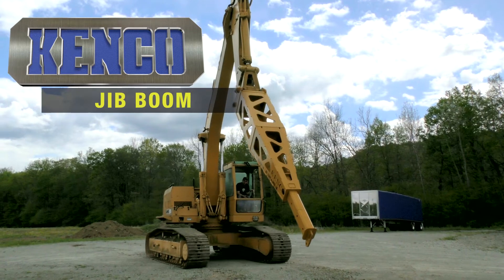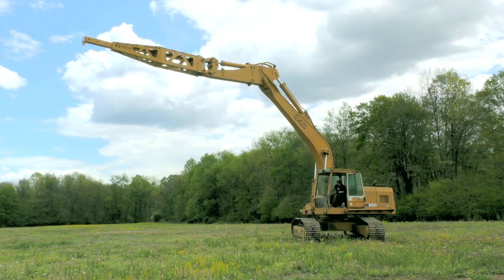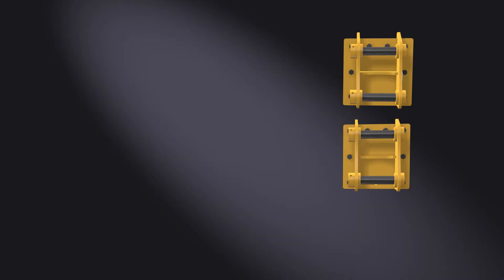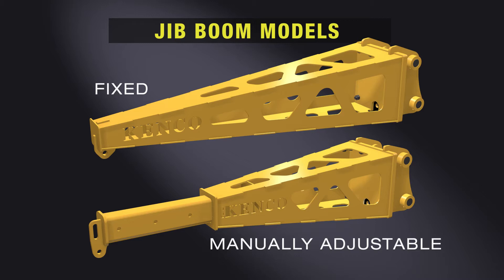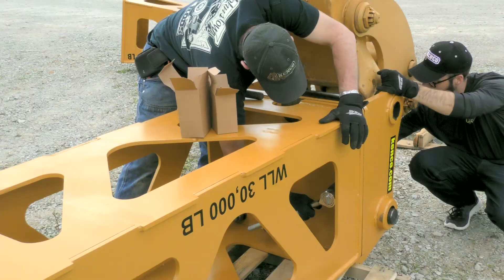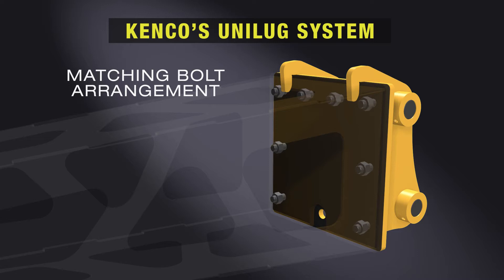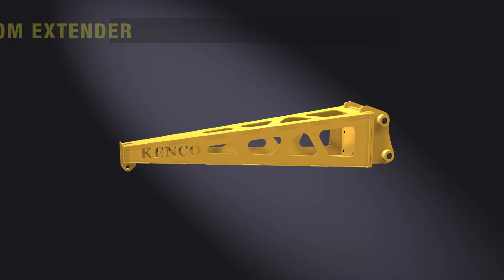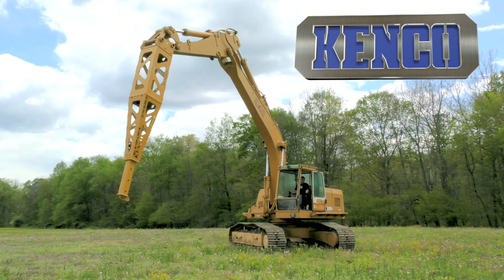Kenco Jib Boom Extends Your Excavator's Reach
Convert your excavator to a fully capable lifting machine with Kenco's Jib Boom.

The Jib Boom uses Kenco's exclusive UniLug system allowing for the same jib to be moved between multiple machines, even machines in different weight classes. Available in both Fixed and Manually Extendable lengths.

Contact our Sales Team for details.